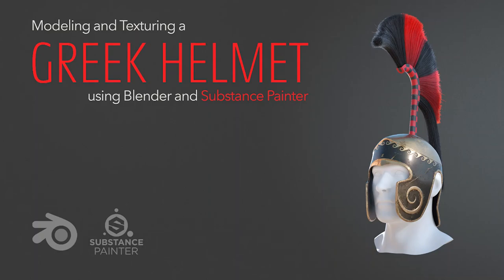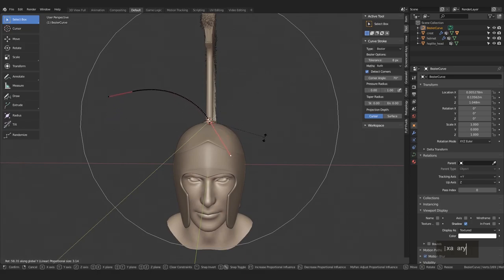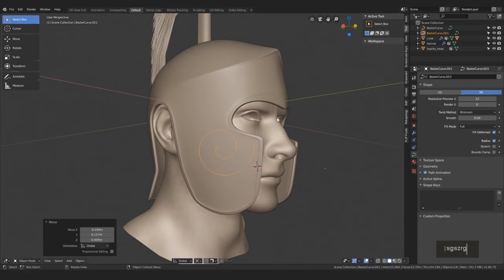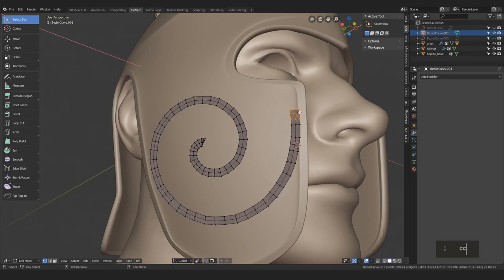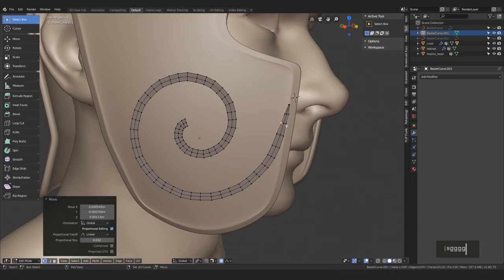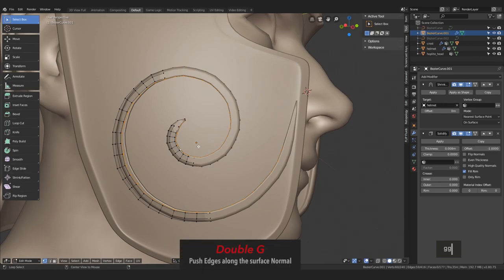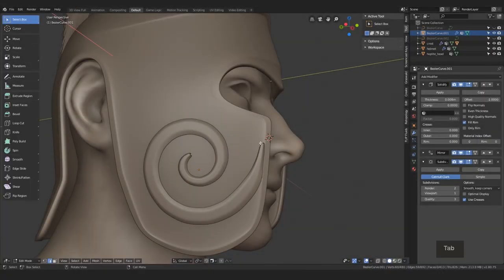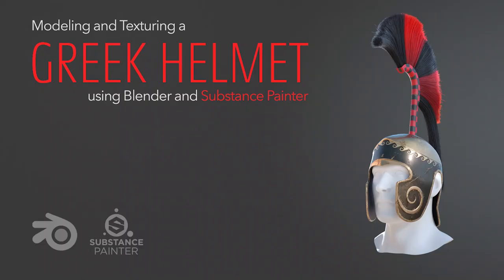Modeling and Texturing an Ancient Greek Helmet 04 - Spiral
Welcome to the fourth part of my new video tutorial series! Today we will learn how to make a spiral shape from curve, convert it to mesh and put it on the side of our helmet.

CHAPTERS:
00:16 Bezier Curve
02:50 Curve to Mesh
04:34 A few extra steps...
06:39 Polishing the Shape